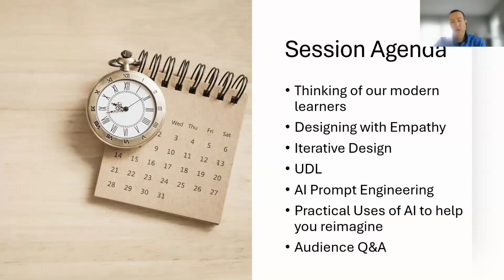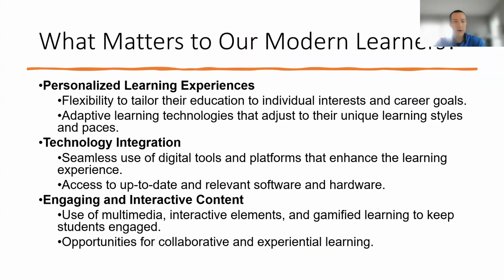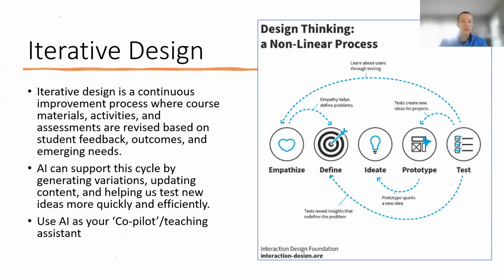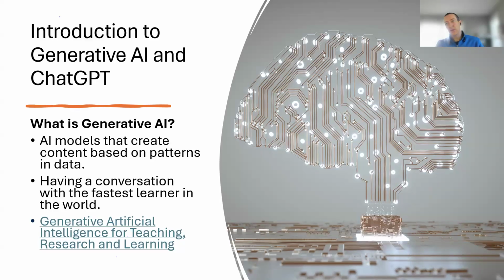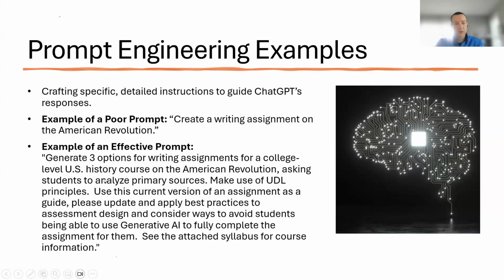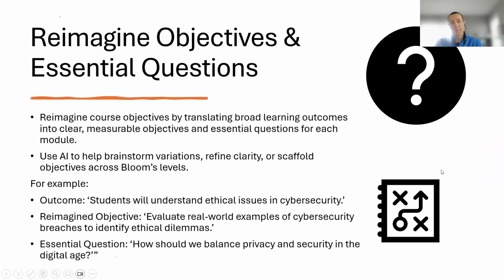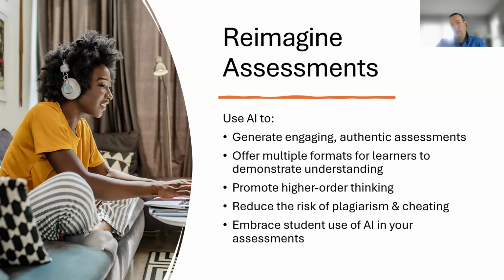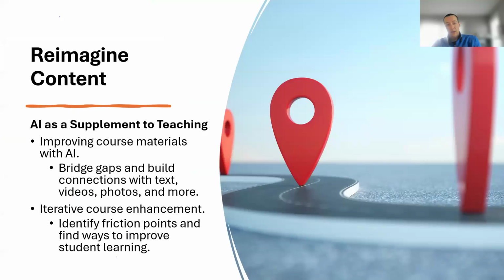Reimagining Your Course with AI